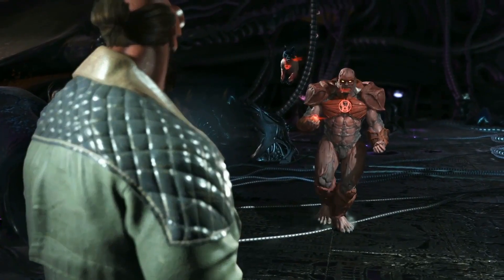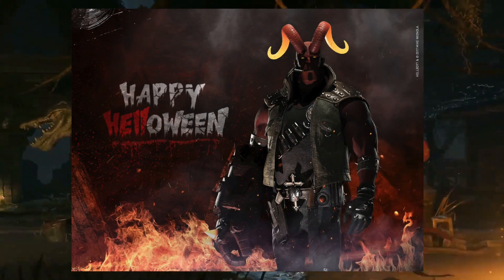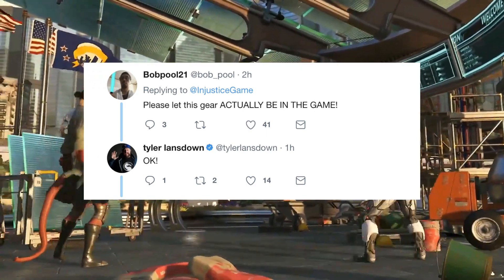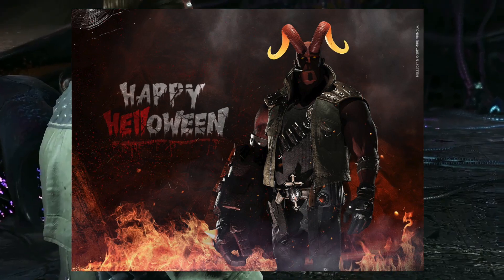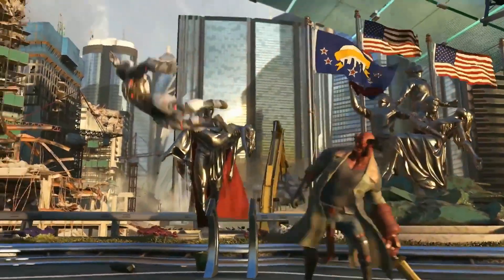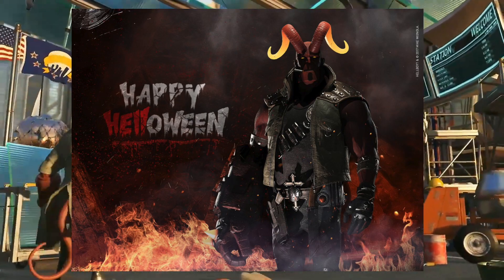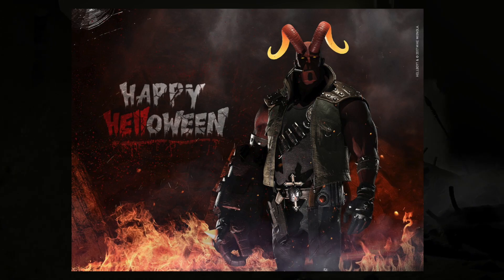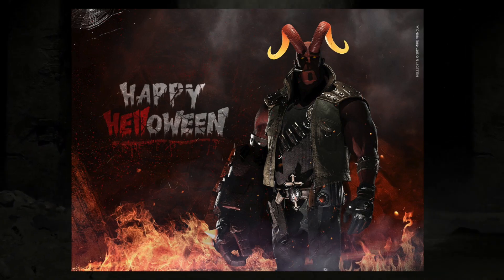Injustice 2: New Hellboy Epic Gear First Look! - Injustice 2 "Hellboy" Gameplay